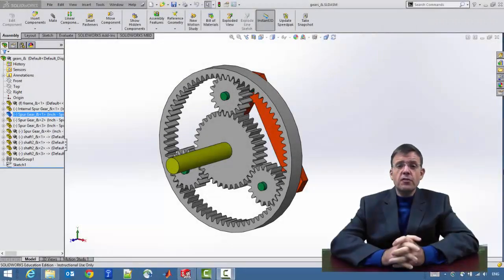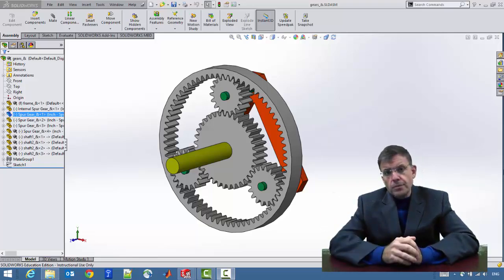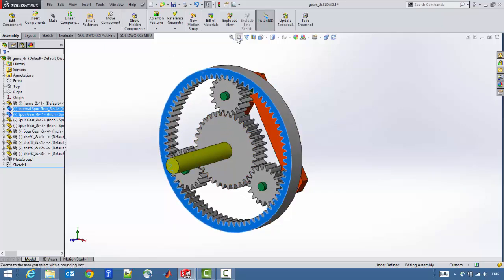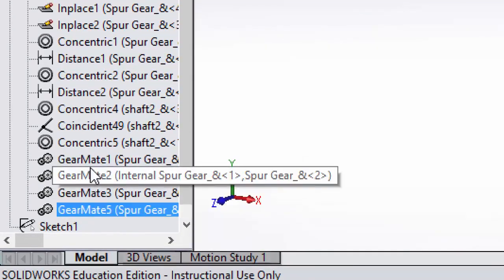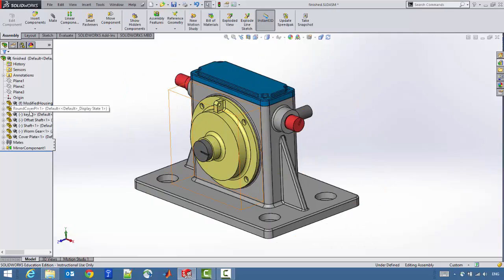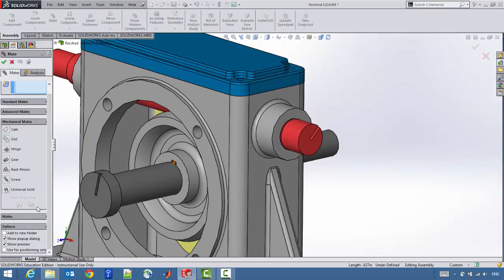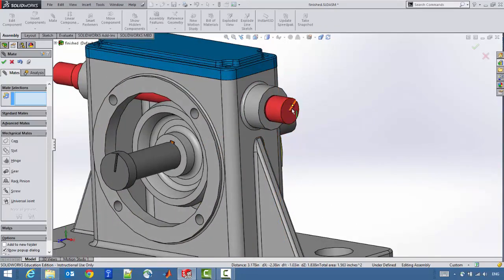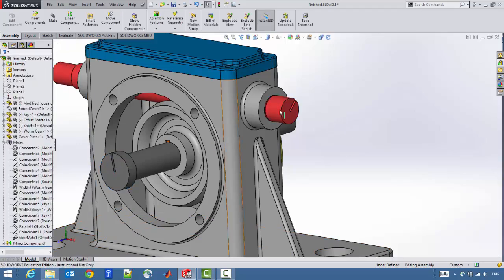VL2.2.3 assembly mates - mechanical